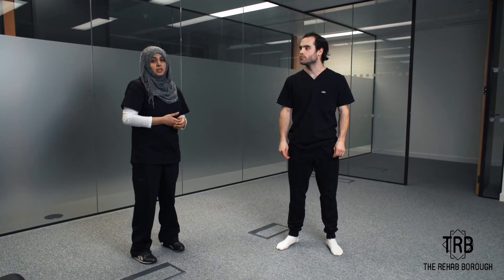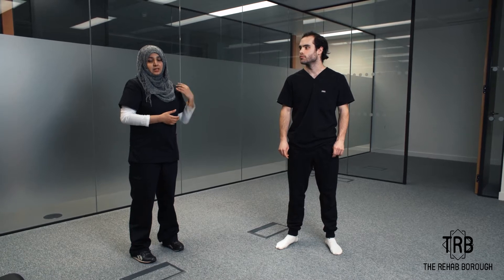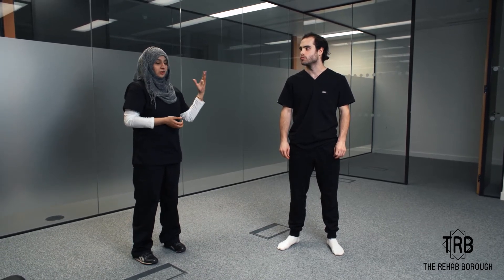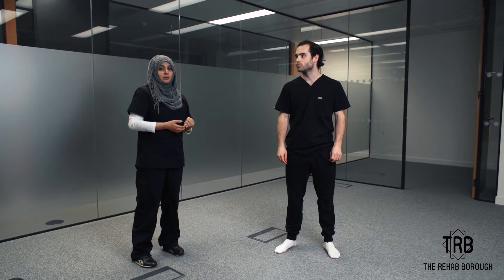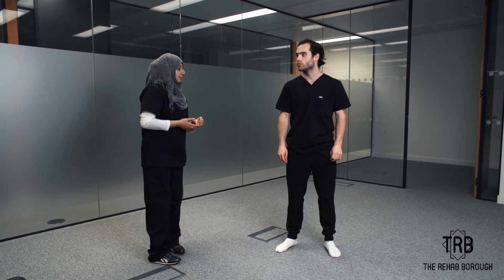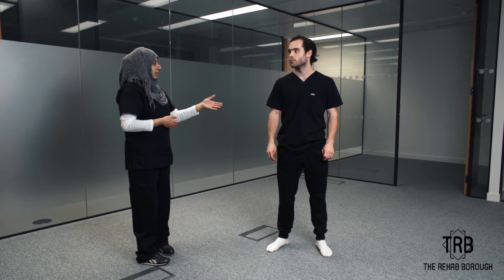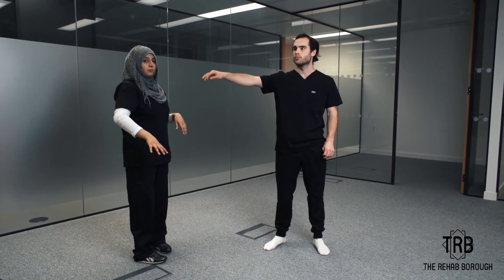Shoulder Cicumduction Exercise for Shoulder Mobility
Have you been diagnosed with frozen shoulder or Adhesive capsulitis? Do you find it difficult to move your shoulder and has constant stiffness around your shoulder region? Check out this video.

Frozen shoulder is a pathology of the shoulder joint where your movement is restricted, and your shoulder feel stuck. The main characters of frozen shoulder are pain and stiffness in shoulder joint. This pathology occurs with immobility, most commonly in old age, and patients with diagnosed Diabetes.